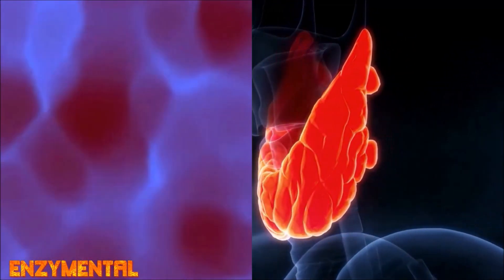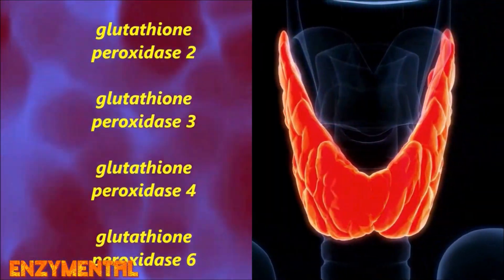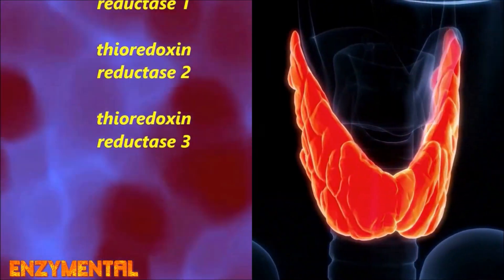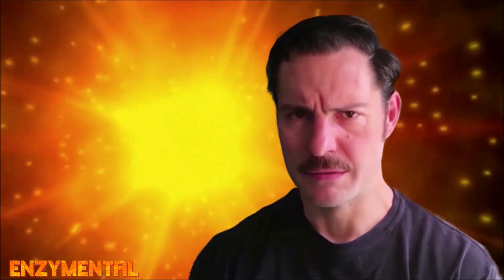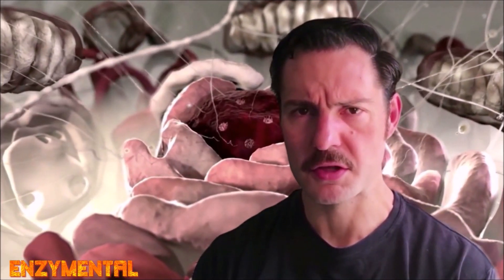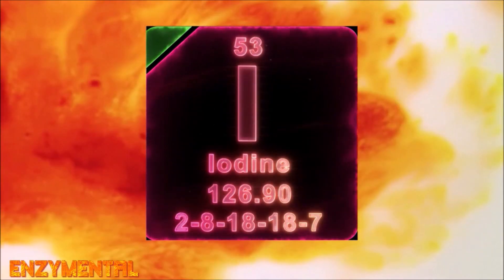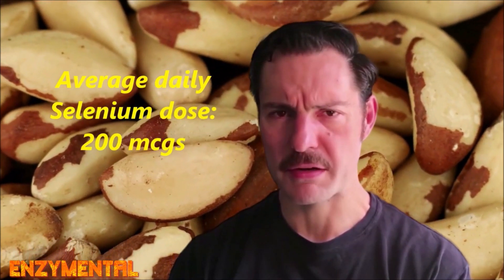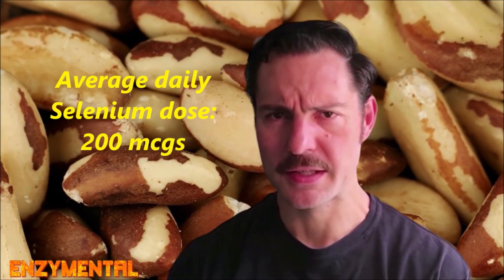Selenium and muscle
Today, I detail how the trace mineral Selenium supports muscle function, along with some easy ways to optimize Selenium's performance.